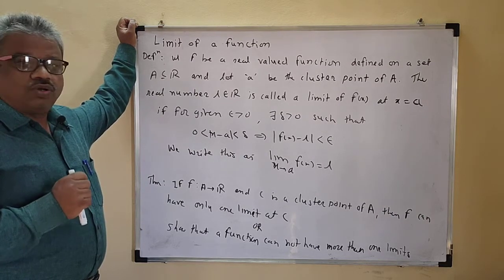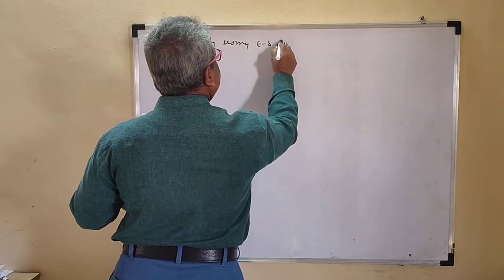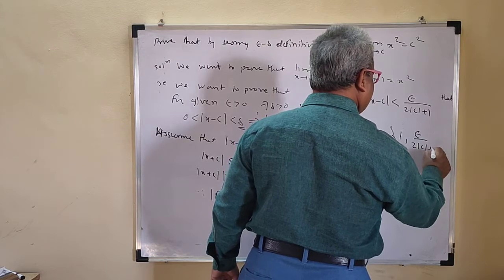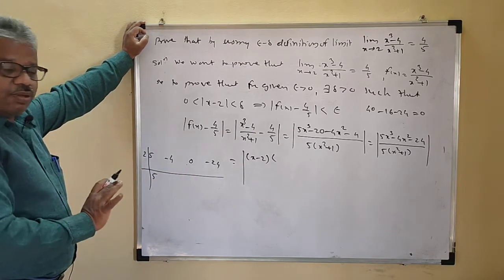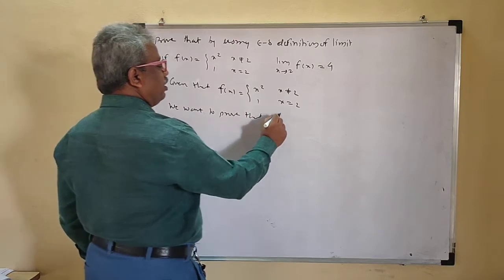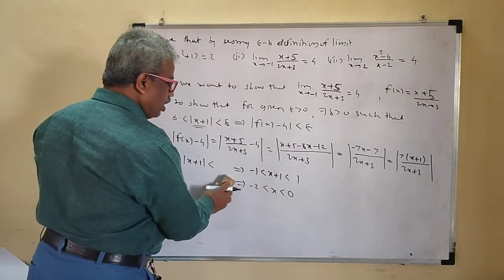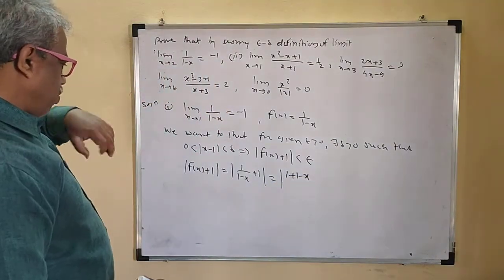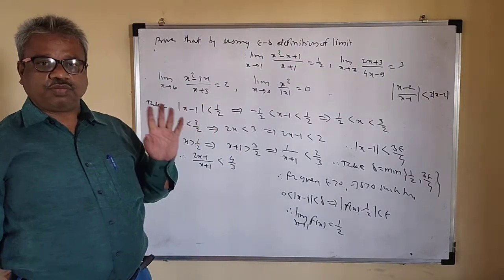Epsilon Delta Definition of a Limit and Examples